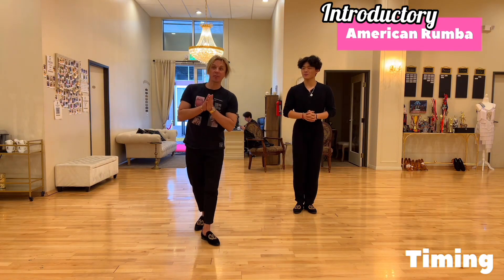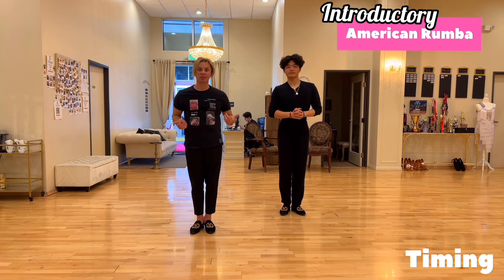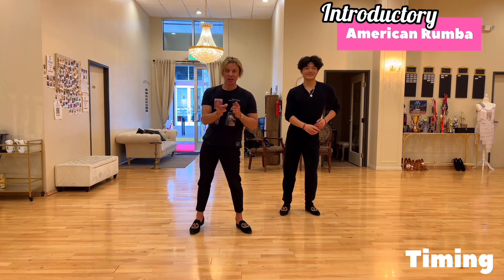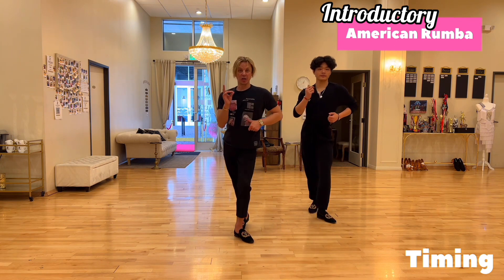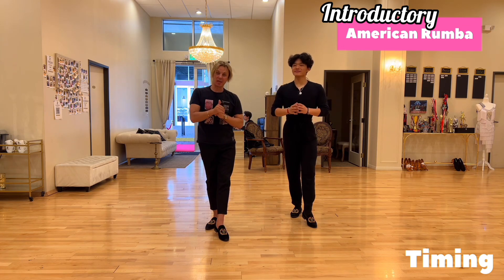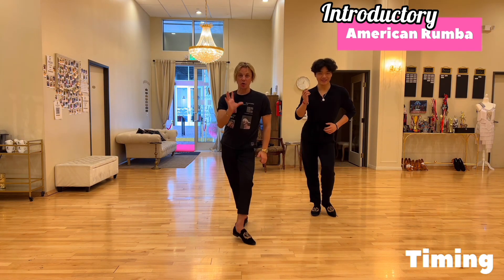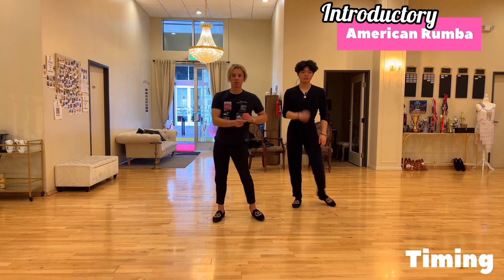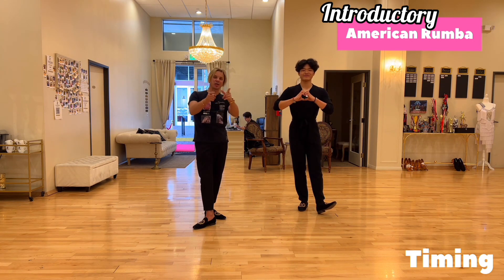Timing by Oleg Astakhov - learn more with 📲 “Dance With Oleg” APP & DanceWithOleg.com